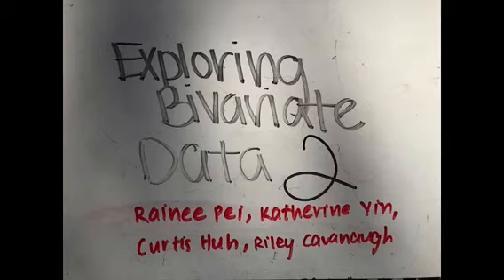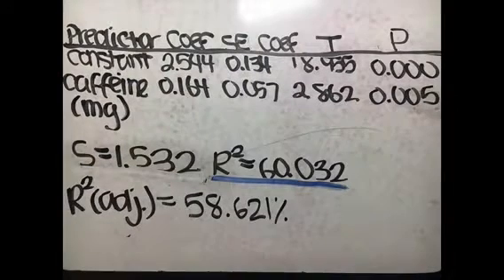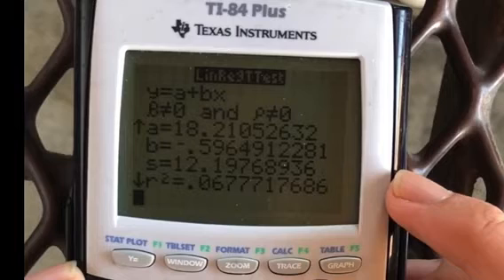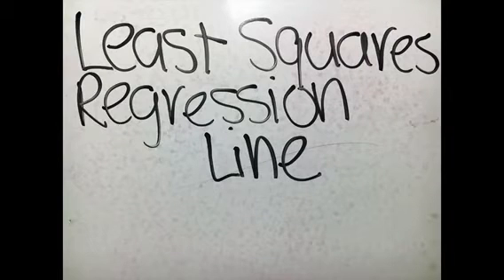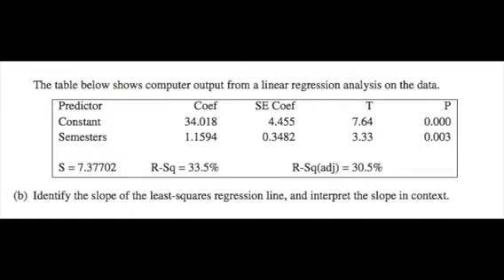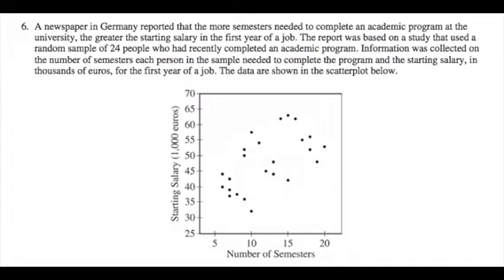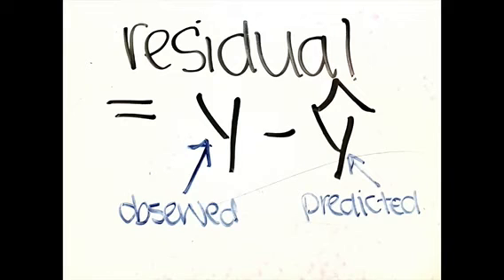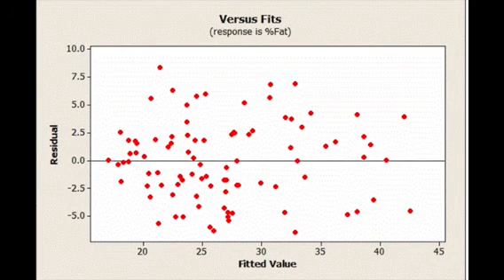4 Exploring bivariate data 2